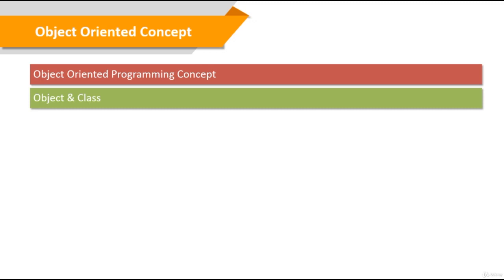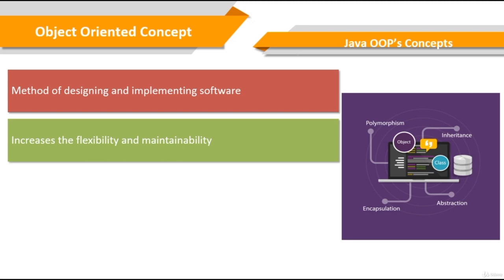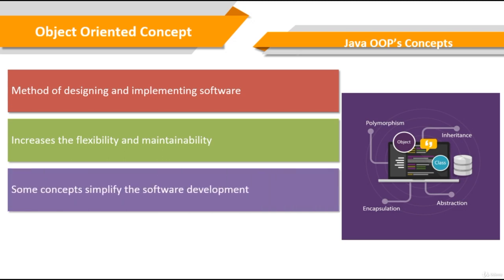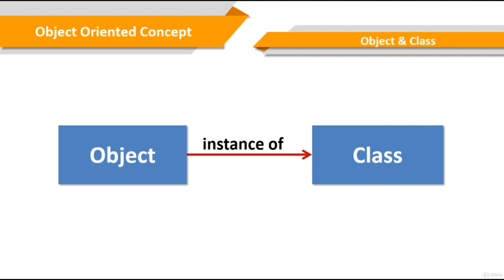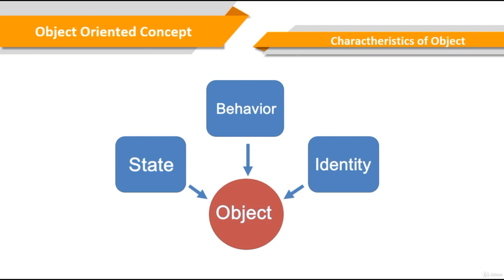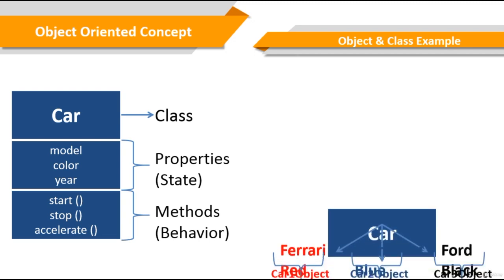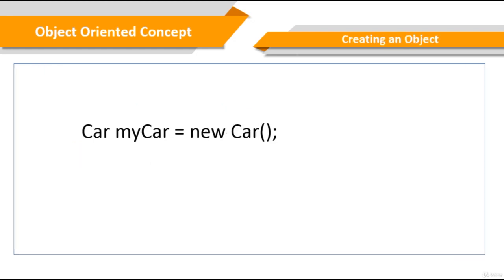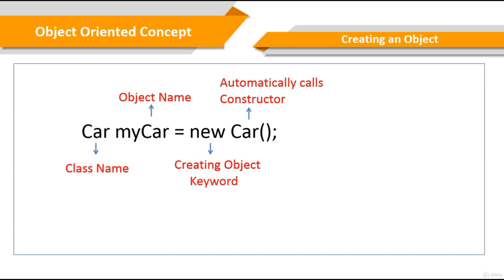Classes And Objects in Java | Lecture 36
Description:

Welcome to Lecture 36 of our Java programming tutorial series! In this enlightening session, we're diving deep into the core of Java programming - Objects and Classes, with a focus on Object-Oriented Programming (OOP). If you're eager to grasp the foundations of OOP and how to create and work with objects and classes in Java, you're in the right place.

Key Highlights in Lecture 36:

Introduction to Objects and Classes: We'll begin by demystifying the concepts of objects and classes in Java. Learn what they are, why they are essential, and how they form the basis of object-oriented programming.

Objects: Understand what objects are and how they represent real-world entities or concepts in your Java programs. We'll discuss how objects encapsulate data and behavior.

Classes: Dive into the concept of classes, which are blueprints for creating objects. Discover how to define and structure classes in Java, including attributes (fields) and methods.

Object-Oriented Programming (OOP): Explore the principles of OOP, including encapsulation, inheritance, and polymorphism. Understand how OOP promotes code reusability and maintainability.

Creating Objects: Learn how to create instances of classes, or objects, and how to initialize their attributes and call their methods.

Real-world Examples: We'll walk through practical examples that showcase the creation and utilization of objects and classes in Java.

By the end of this lecture, you'll have a solid grasp of objects and classes in Java and the fundamentals of Object-Oriented Programming. This knowledge will empower you to design and implement more organized and efficient Java programs.

We're here to help you become a Java programming pro!